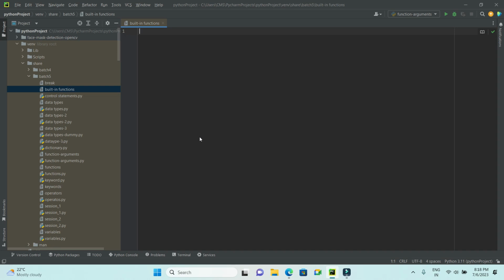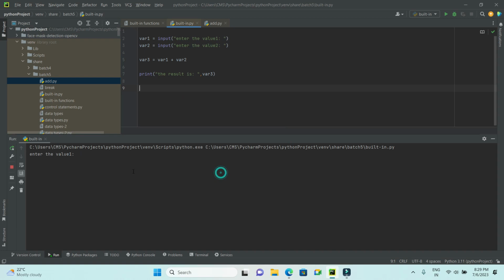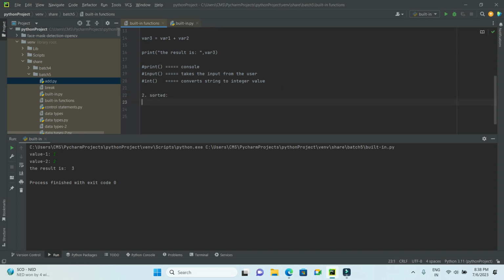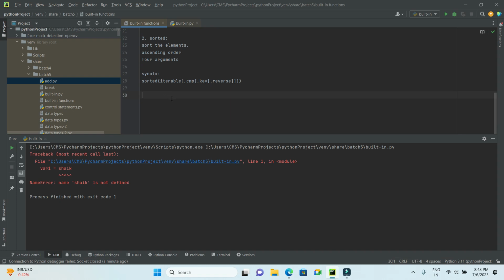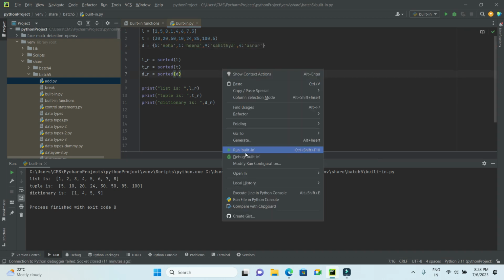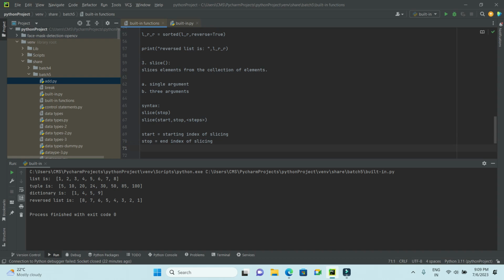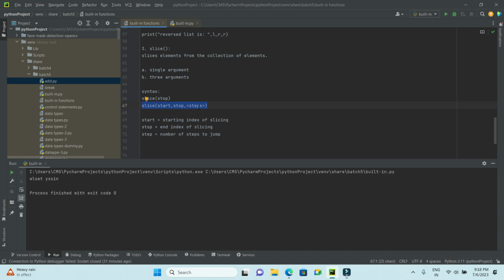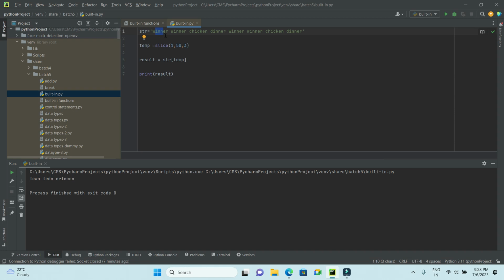Python - Built-in functions-1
Python provides a lot of built-in functions that eases the writing of code. In this video, you will find the list of all built-in functions of Python.